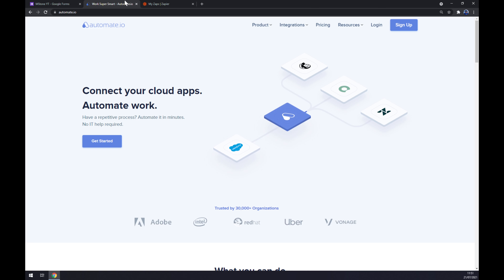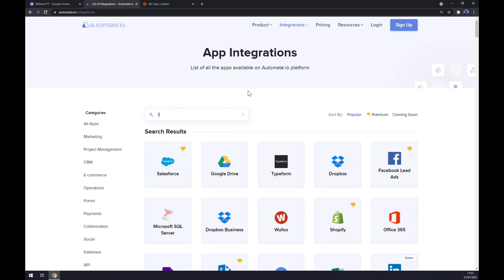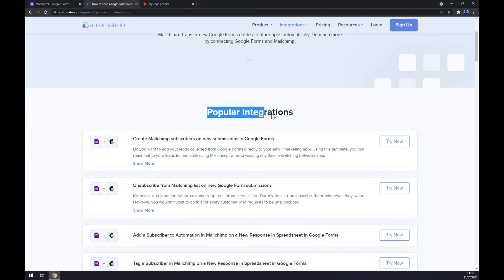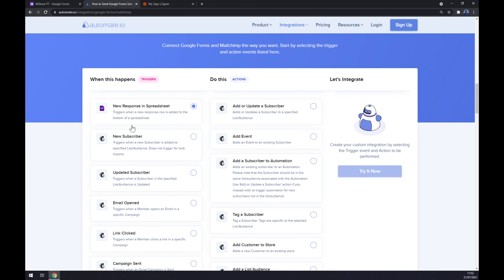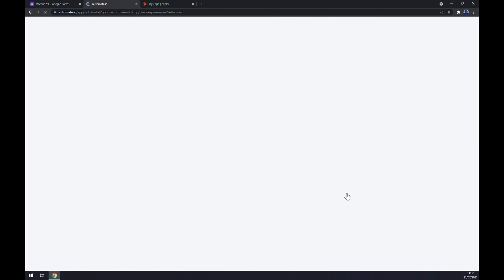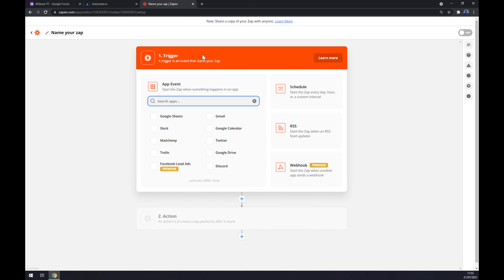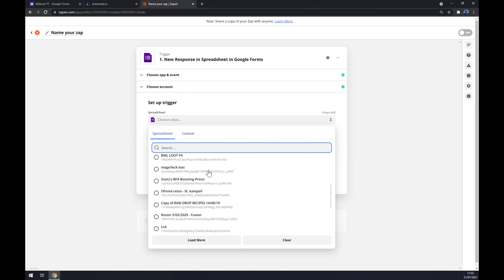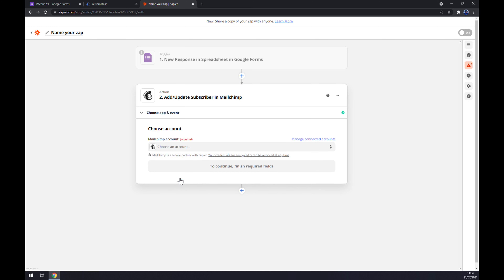How to Integrate Google Forms with Mailchimp